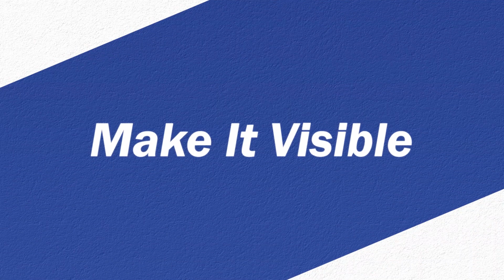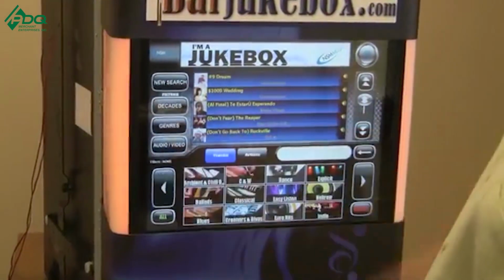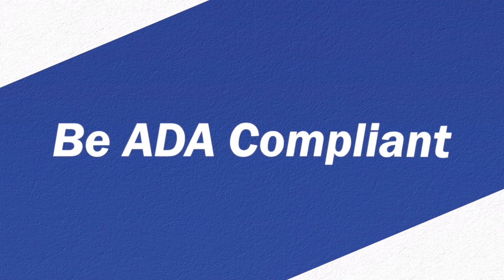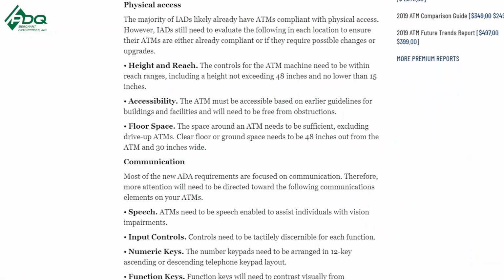Where In The Location Should You Place Your ATM? - ATM Business 2020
Philip Webb explains where in the business you should place your ATM. This video talks about where to put the ATM once you have a location. Want to know more about the ATM business? Sign up for our "A- Z Approach To The ATM Business" training course

For a deeper dive into this video check out my webinar where I will go over all of this with even greater detail